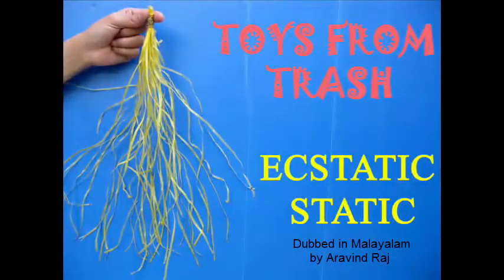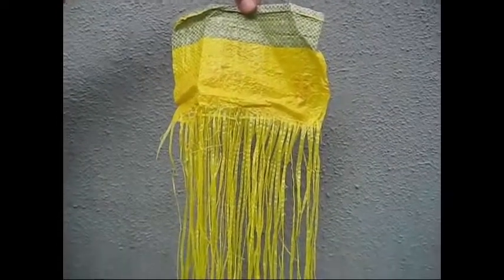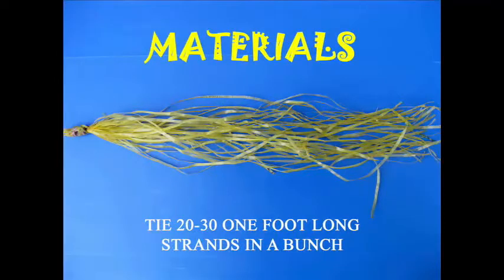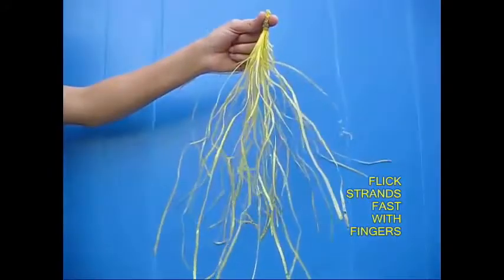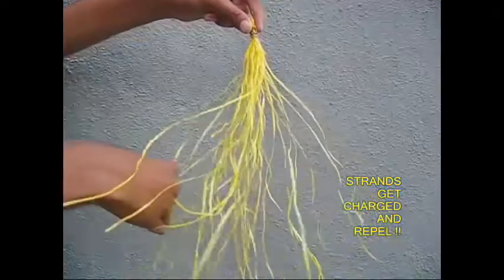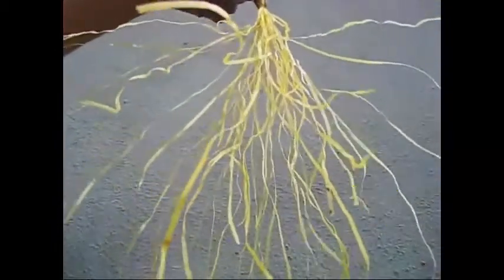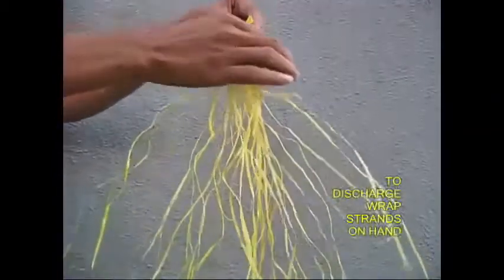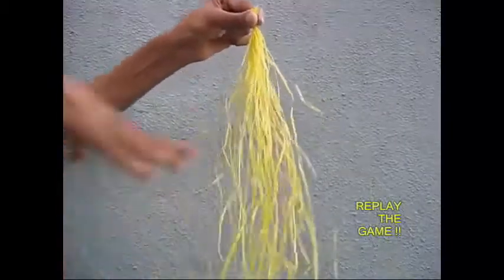STATIC ELECTRICITY ;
Science projects
Science experiments
Physics projects
Physics experiments
Science demonstrations
Physics demonstrations